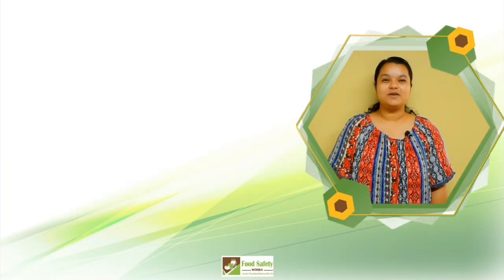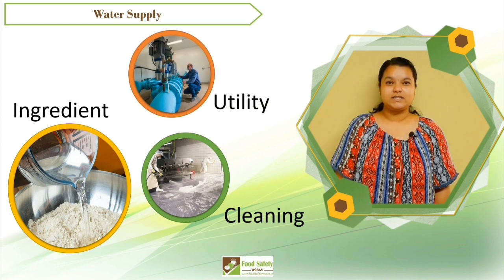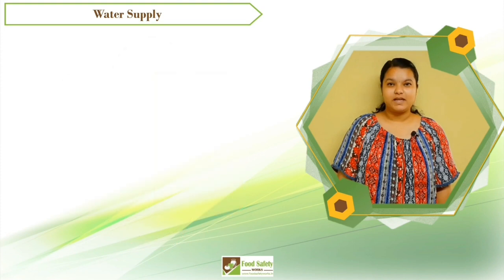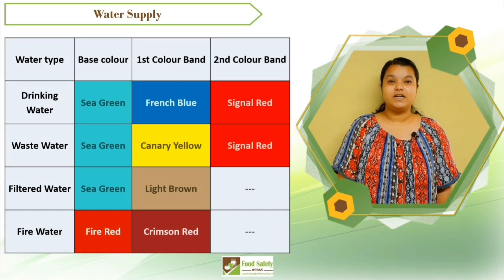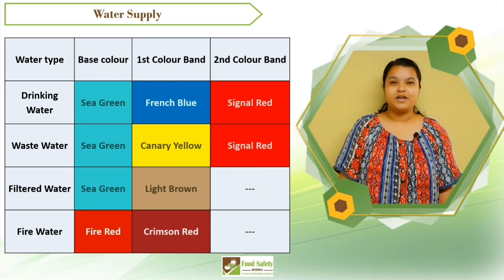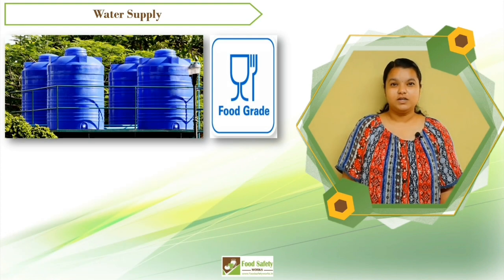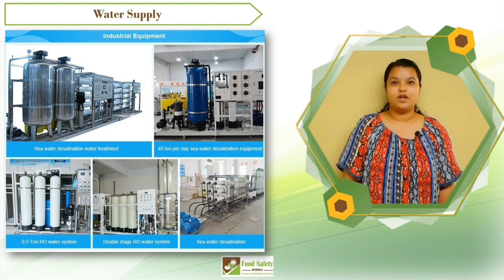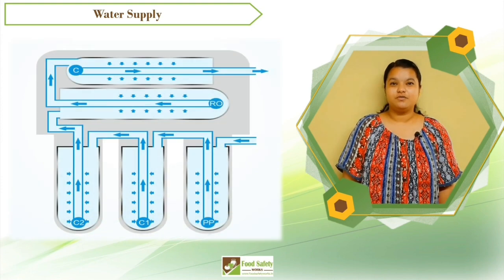FatAFat Food Safety: Water Supply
Water is an important element in all food processes. It is an ingredient for the preparation of beverages and food products, the most important media for cleaning and sterilization of equipment and processing plants, and an unavoidable source in the utilities when heating, cooling, and power generation are required.